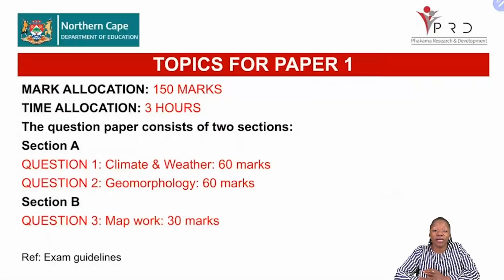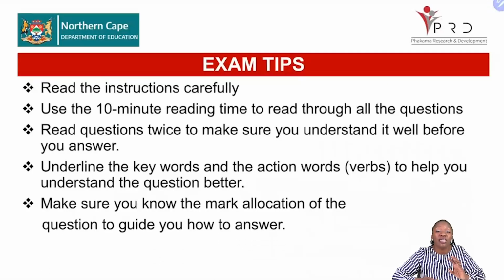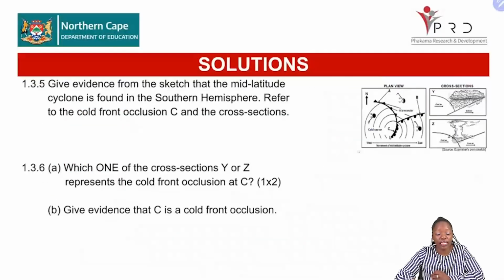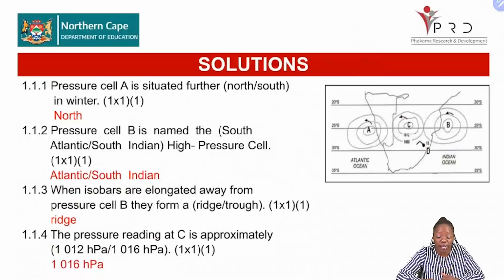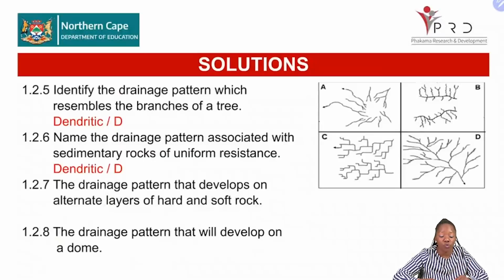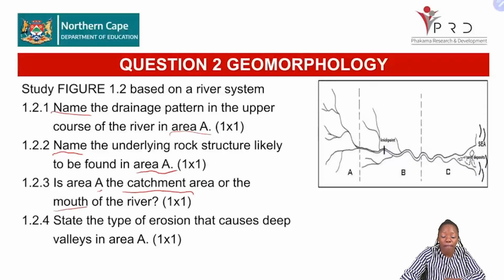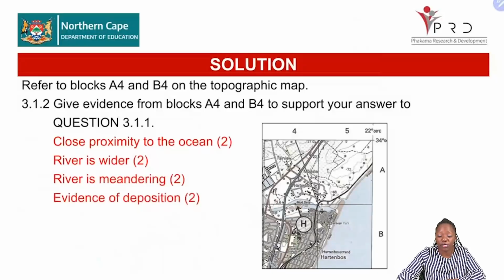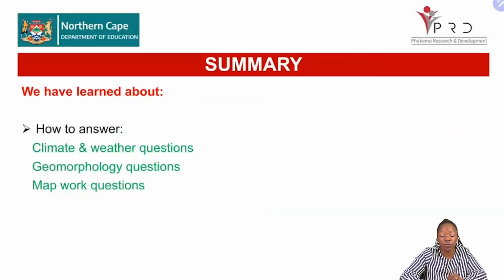GEOGRAPHY GRADE 12 PAPER 1 REVISION FINAL REVISION